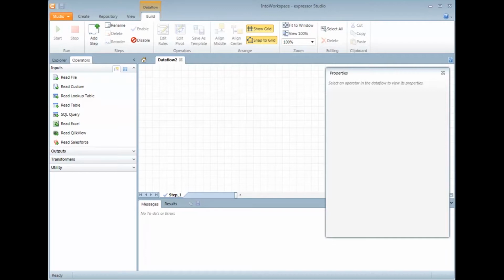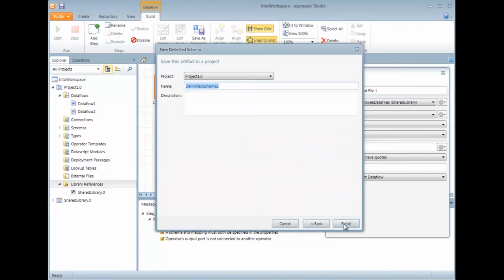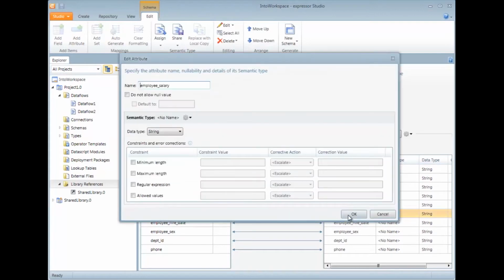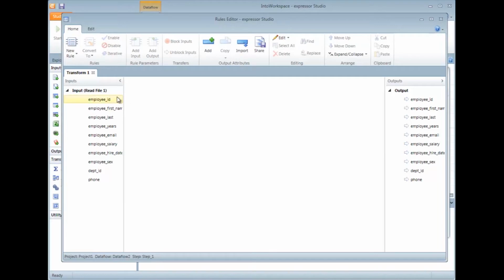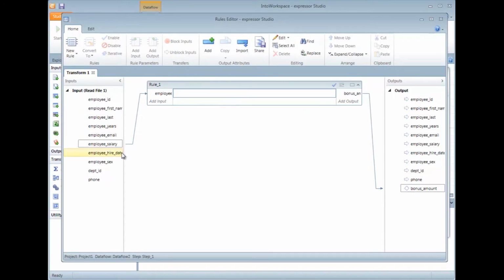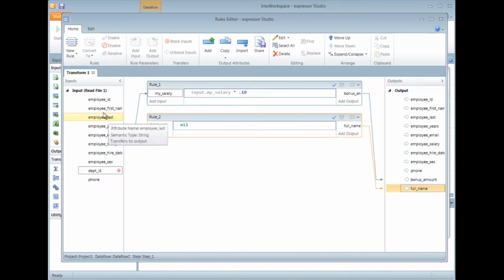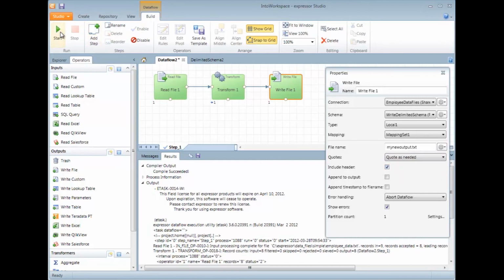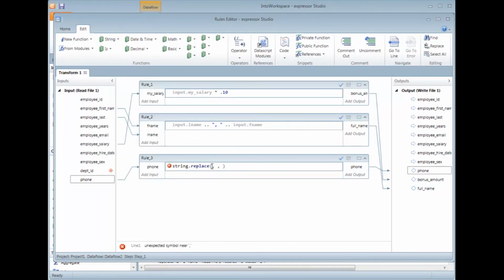Tutorial: Using the Transform Operator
The Transform operator performs a transformation that is written in the
Rules Editor. A transformation can be written as either an Expression
Rule or a Function Rule. The Transform operator can also use Lookup
Rules to perform queries on a Lookup Table.